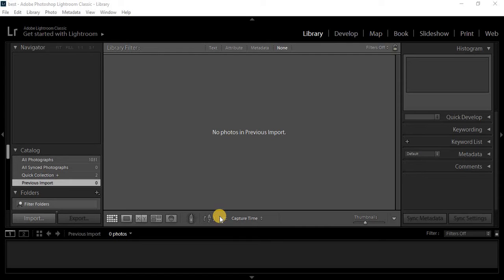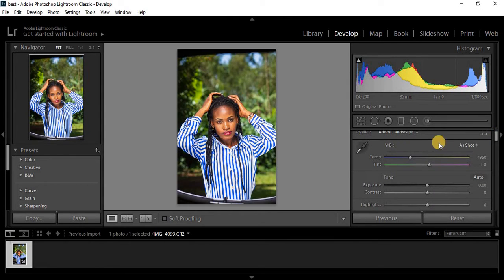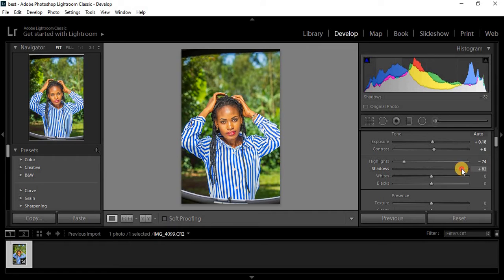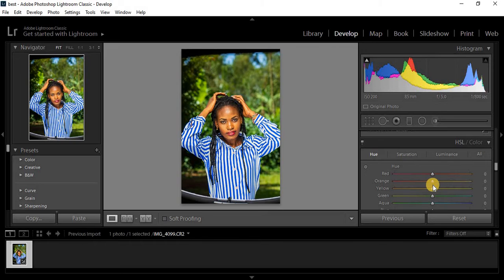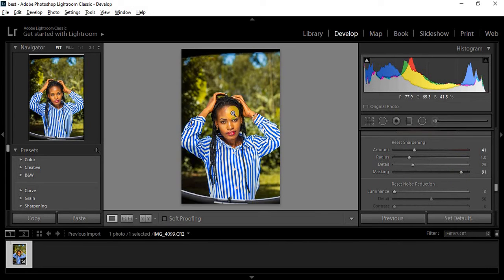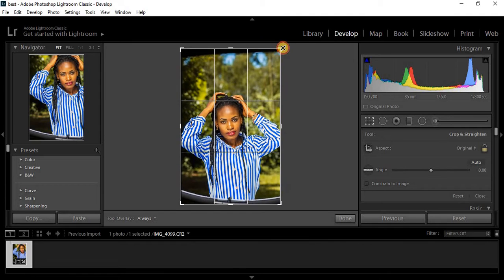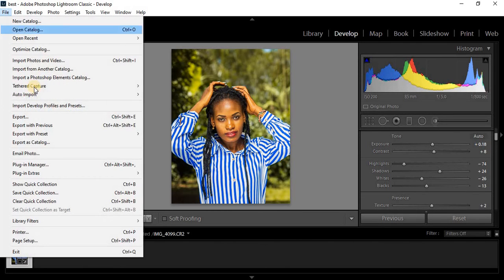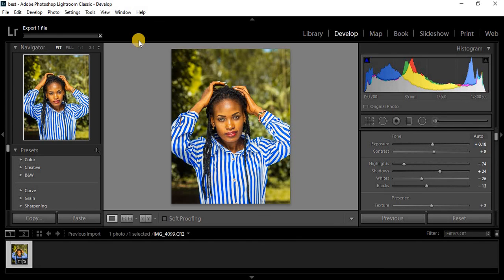HOW TO EDIT PHOTOS IN LIGHTROOM | LIGHTROOM BASICS FOR BEGINNERS | Import, Edit, Export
This is a beginner masterclass tutorial for beginners in Lightroom. In this tutorial you will learn how to import images or photos in Lightroom. You will learn the two methods in which you can import photos in Lightroom.

Learn how to edit your imported images or photos in Lightroom. I will show you the use and the importance of every tool or slider that is going to enable you in the editing process since its explained in-depth. Learn the basic slider where you will learn to adjust the white balance, exposure, contrast, shadows, highlights, blacks, vibrance and saturation. Also learn about how to color grade your photos using the hue, saturation and luminance, split toning and curves adjustment. Learn about the crop tool, adjustment brush and spot removal tool in Lightroom.

You will also learn about the best ways to export your photos. Under exporting photos you will learn the best settings for exporting photos, how to export and get high quality sharp photos. You Will also learn how to add a watermark to your photos and save the photos to a specific folder or storage on your computer.

I hope you find this Lightroom MasterClass Tutorial for Beginners useful. Much Love and Keep Creating!!